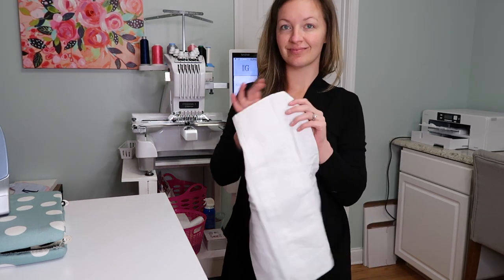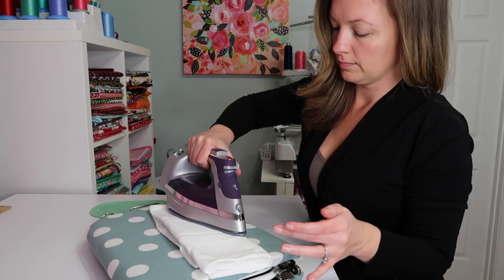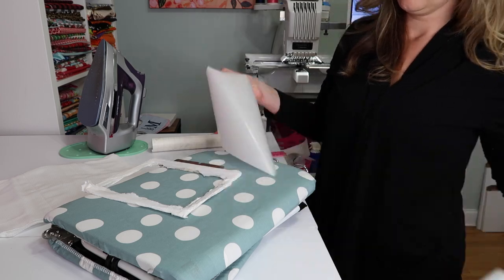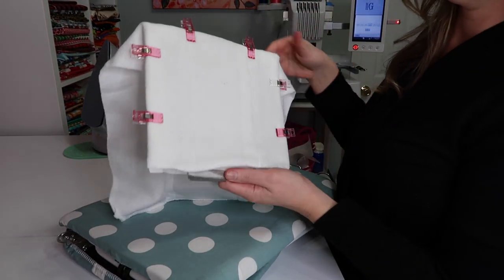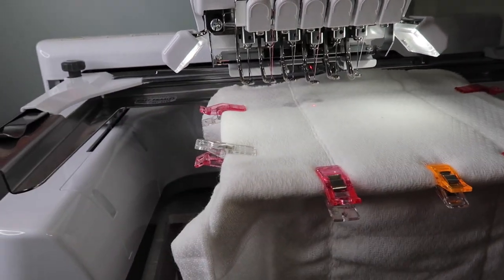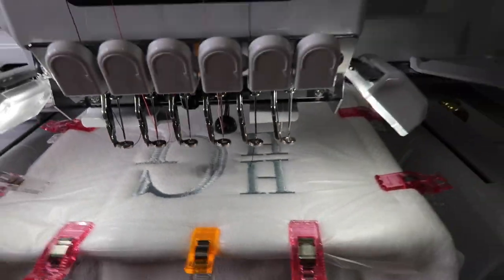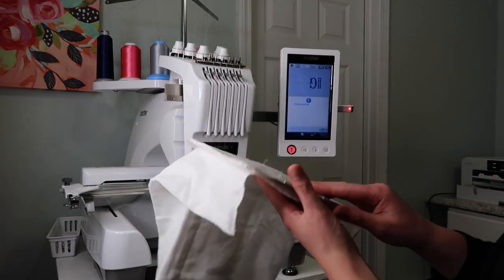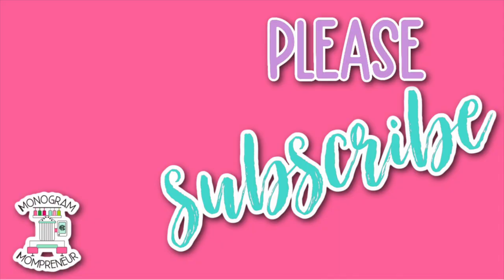How to Embroider a Burp Cloth | Monogram Burp Cloth Tutorial | Embroidered Baby Shower Gift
In this quick video I show you How to Embroider a Burp Cloth !  Monogrammed Burp Cloths are such a wonderful Embroidered Baby Shower Gift and are so quick and easy to do!!

Links to items used in this tutorial:

Burp Cloths (Gerber 6 ply Cloth Diapers):
You can find these at Target, Walmart, & Amazon just make sure they are the 6 ply and not 3 ply!

Sticky Stabilizer:

Fast Frames:

Tear Away Pre-cut Stabilizer Sheet:

Magna Glide Bobbins:

Folding Craft Table:

Ring Light :